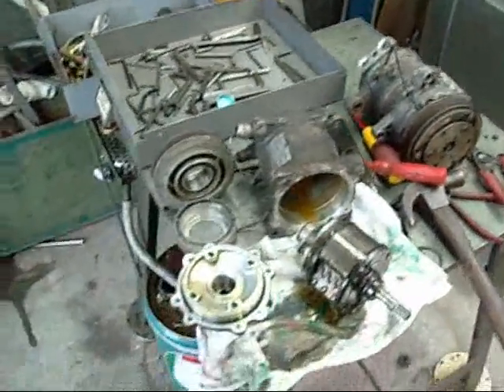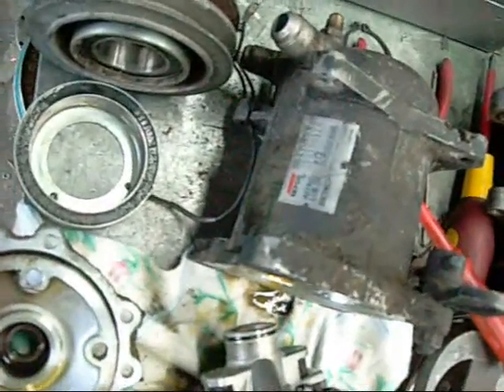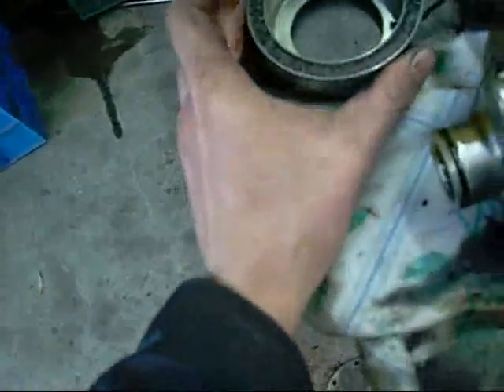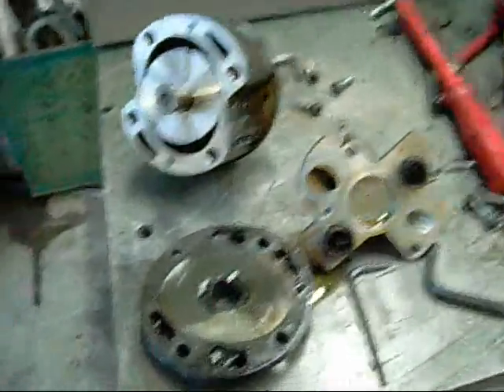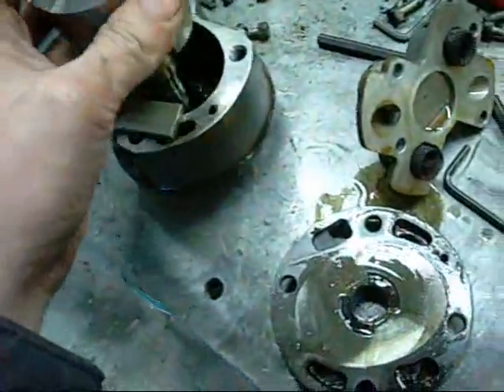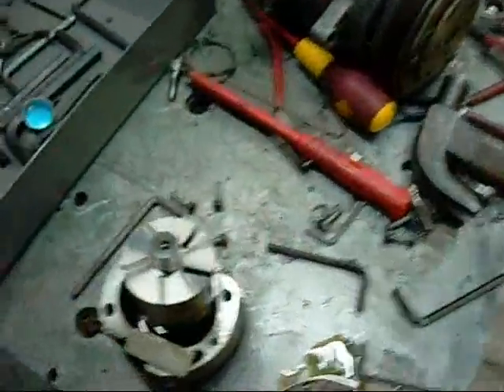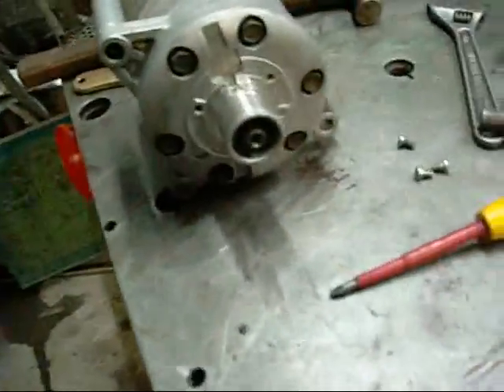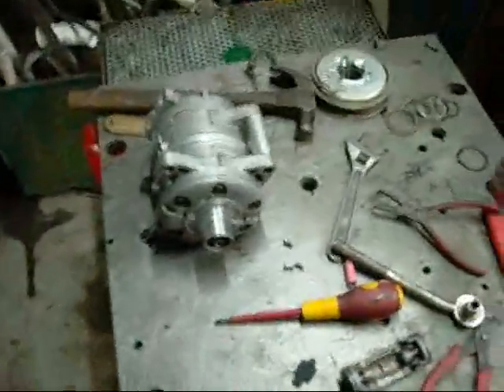Vane type Auto AC Compressor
An old Vane Pump, designed for R12 on older model cars.

The newer one will stay as a working unit for an experement.